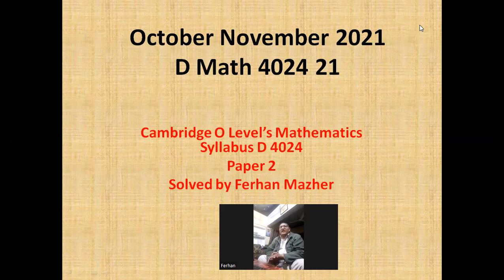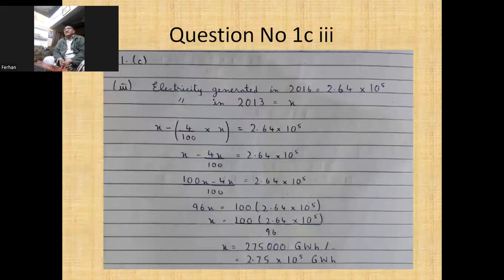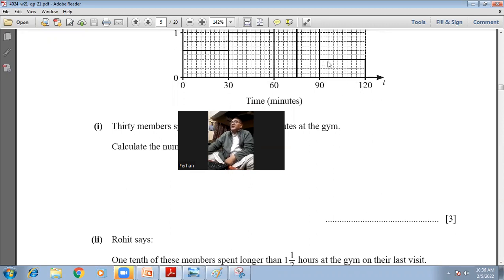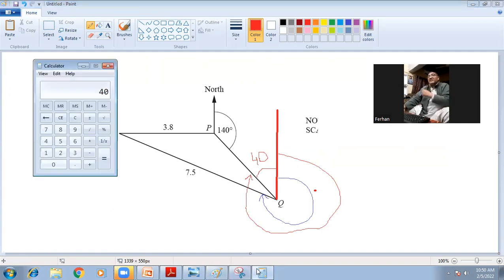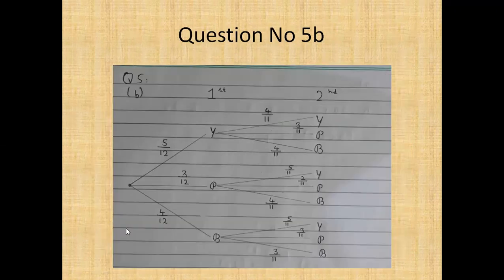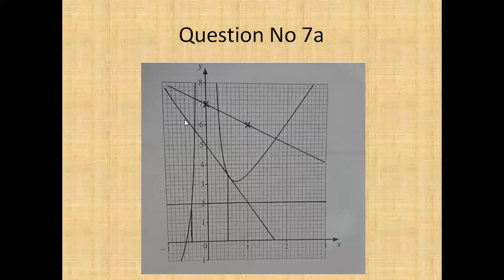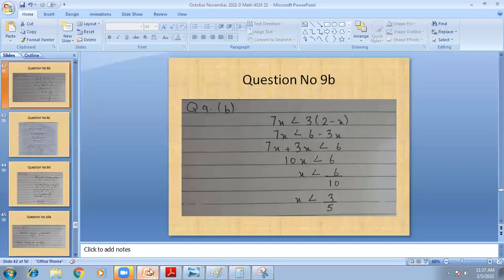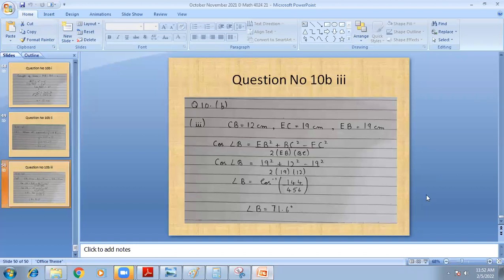October November 2021, D Math 4024 21, Paper 2, Solved by Ferhan Mazher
O Levels, D Math 4024, CAIE, CIE, GCSE, Cambridge O Levels Mathematics, October November 2021, D Math 4024 21, Mathematics Syllabus D, Zone 1, Variant 1, Past Papers, Solution of Past Papers, Solved by Ferhan Mazher.